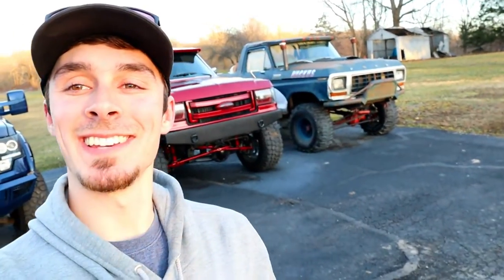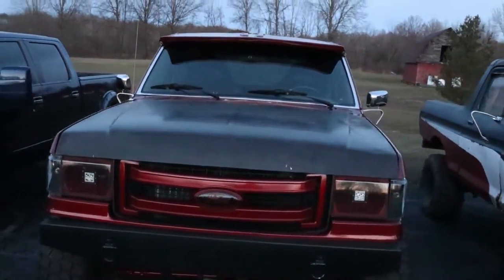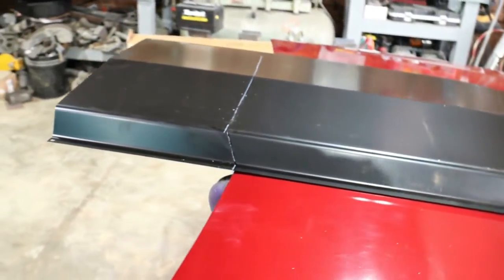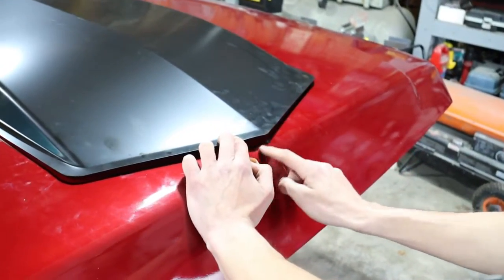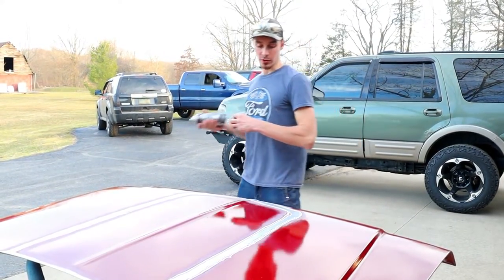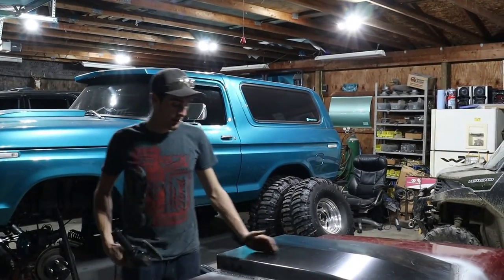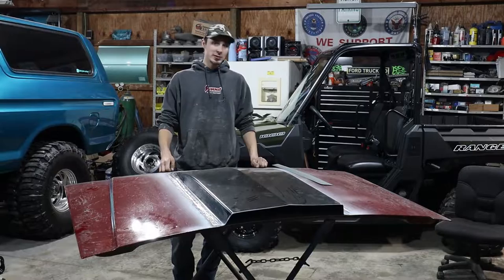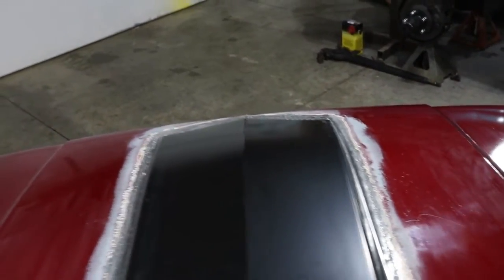87 Bronco Gets a Cowl Scoop! Step by Step Process (Part 1)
Welding a 2" cowl hood scoop on my 1987 Bronco! Part 1 of part 2.